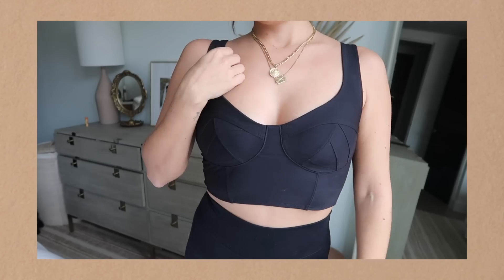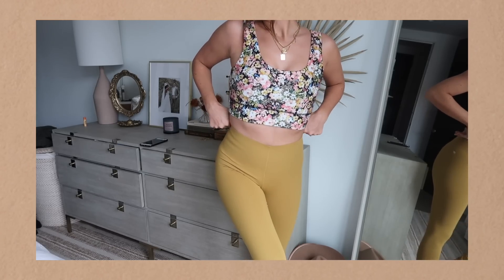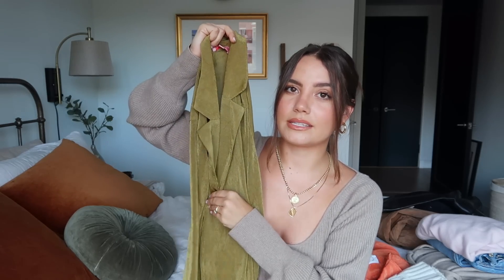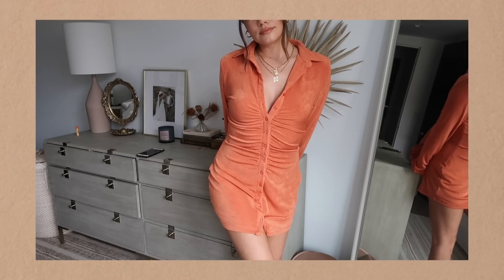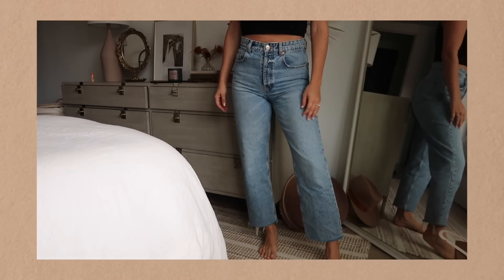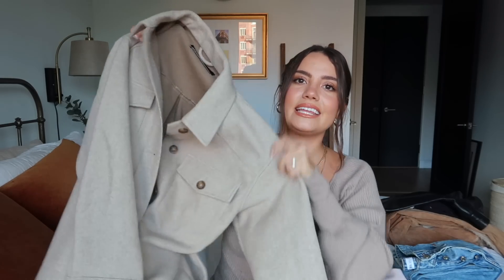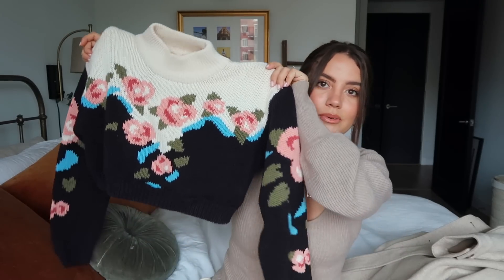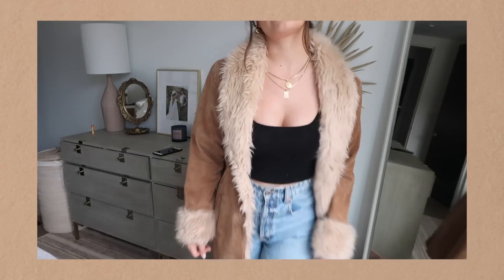TRY ON CLOTHING HAUL | Zara, Verge Girl, Depop & More!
Items Mentioned:
Verge Girl

Sweater- Not available online

DEPOP Shops
(where I found the coat)
(where I got the boots)